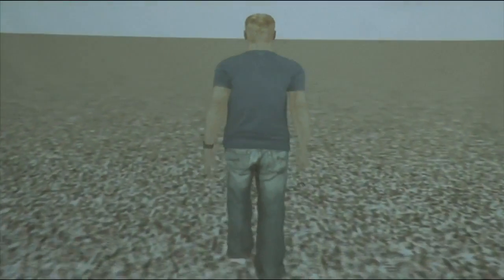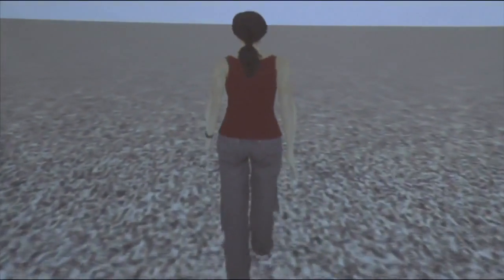RISE Chris Rhea, Virtual Reality for Physical Therapy